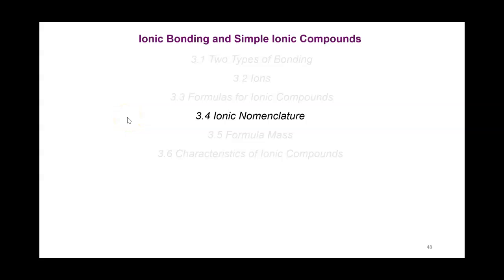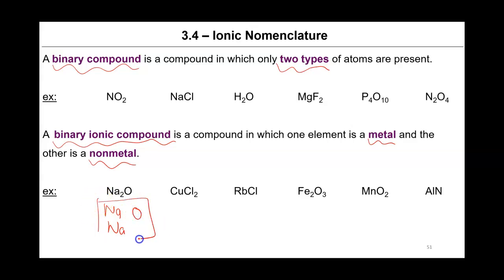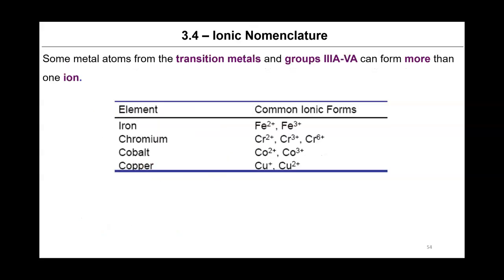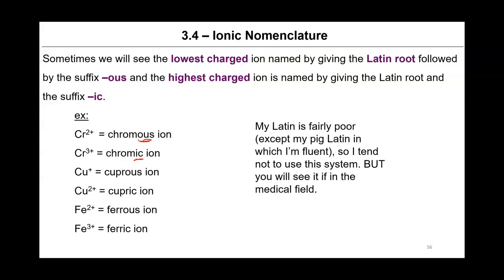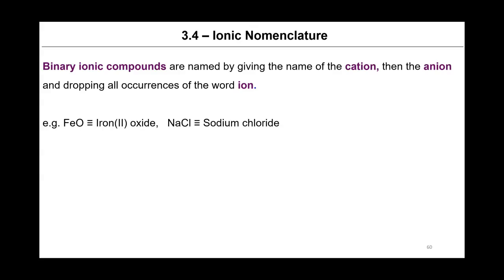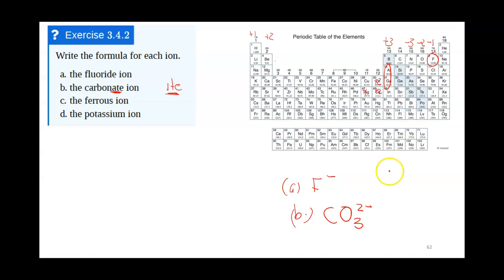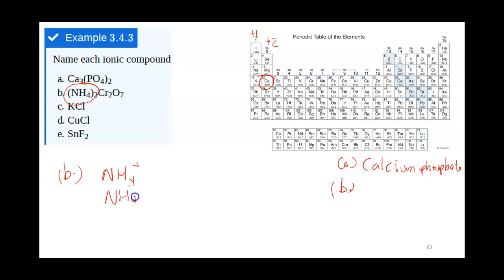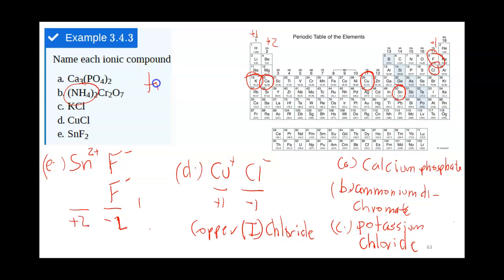Chem 121 Section 3.4